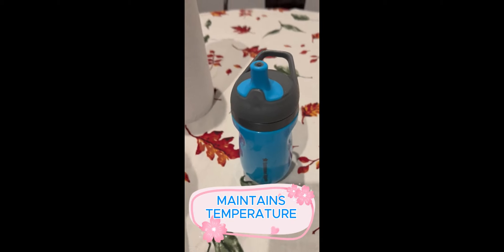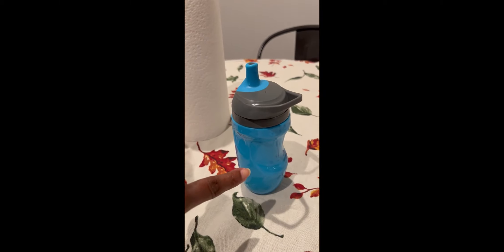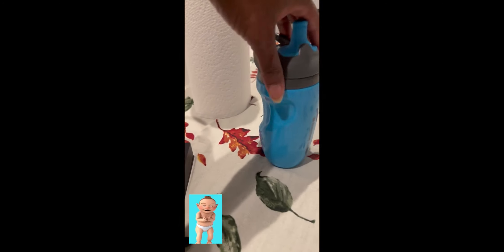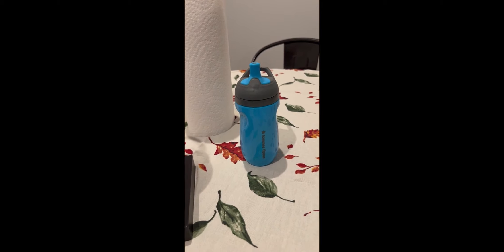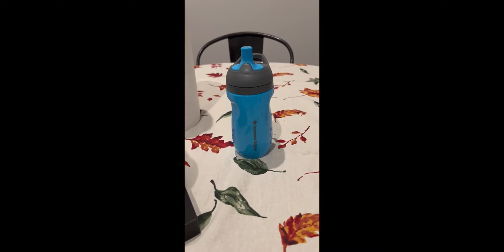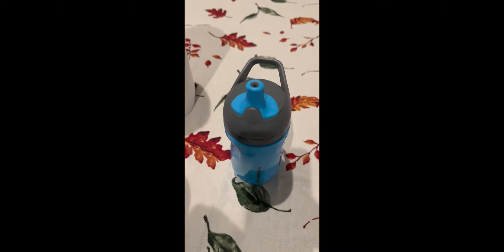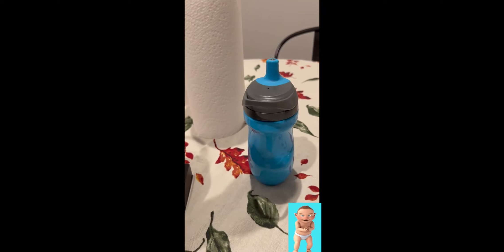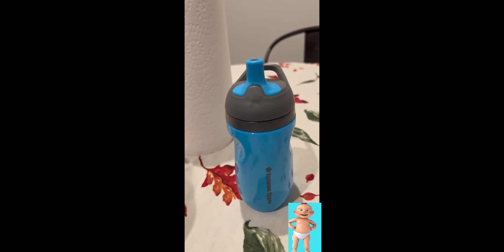Tommee Tippee Cup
See this cup for toddlers